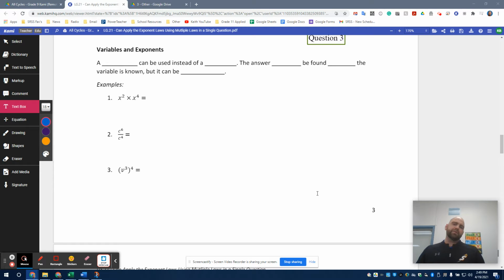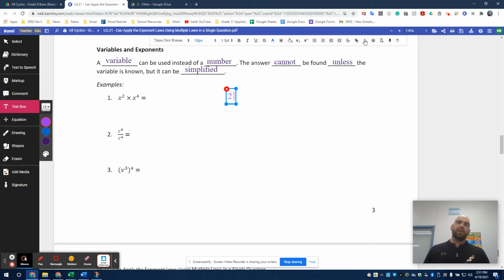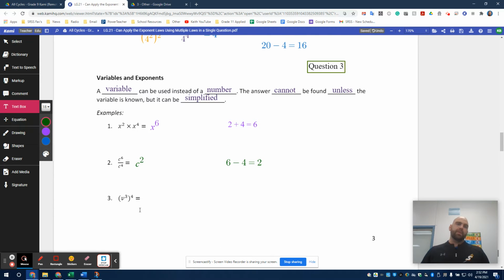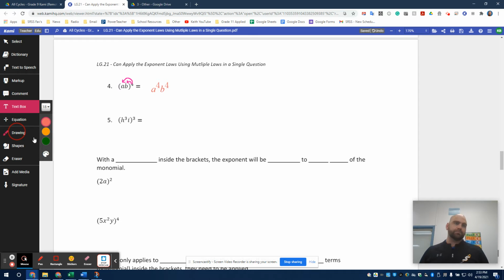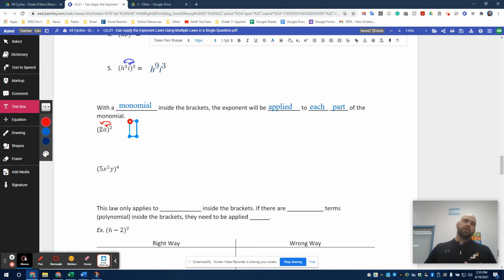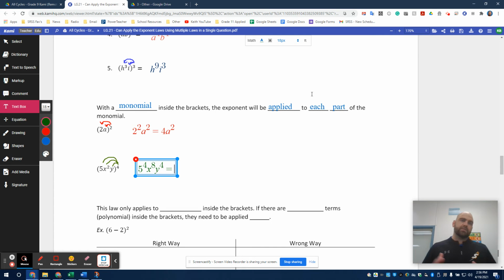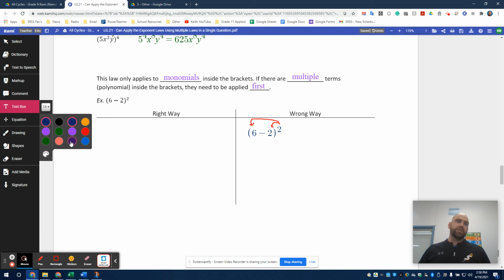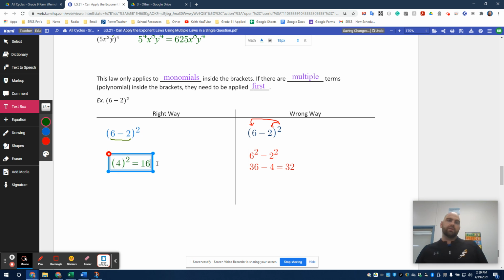LG 21 54 Using Varaibles and Exponent Laws